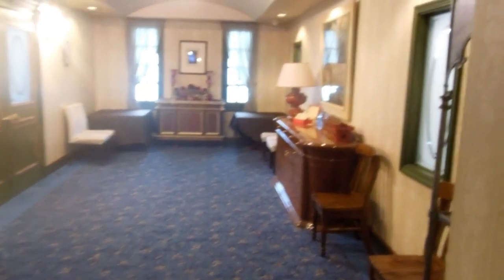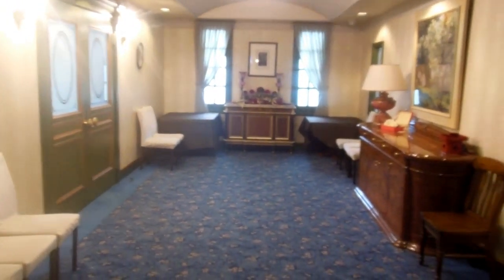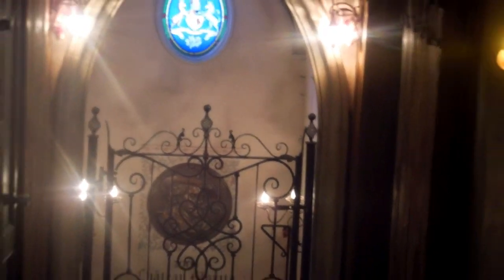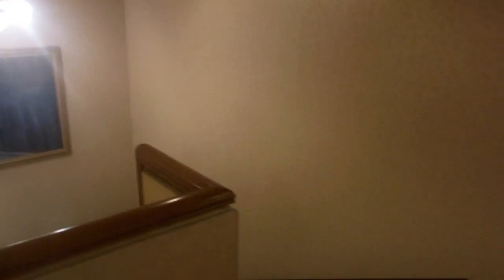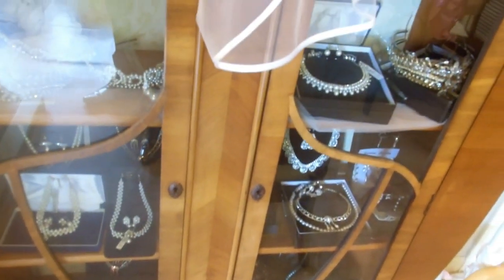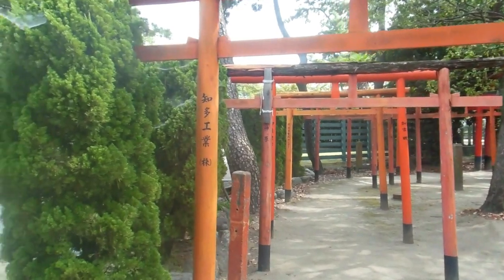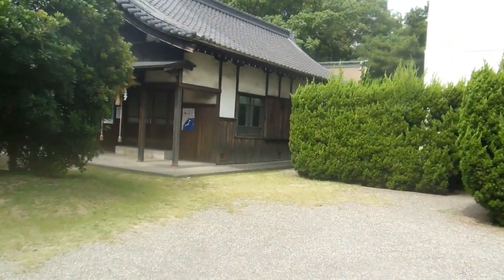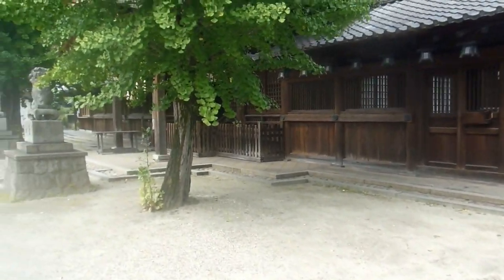Photo Studio and Temple in Japan!